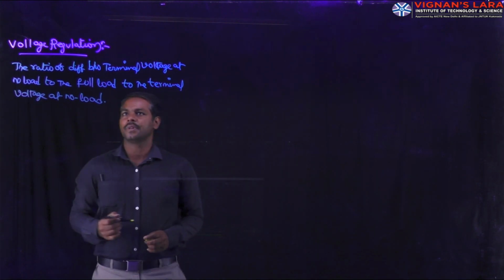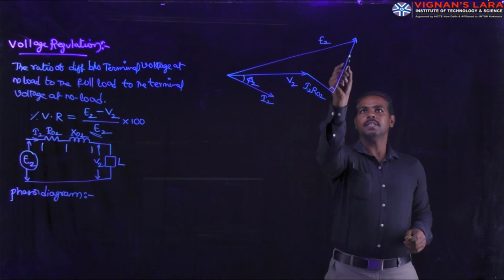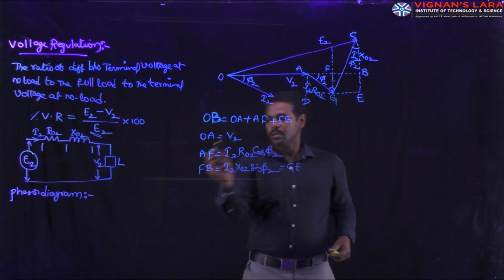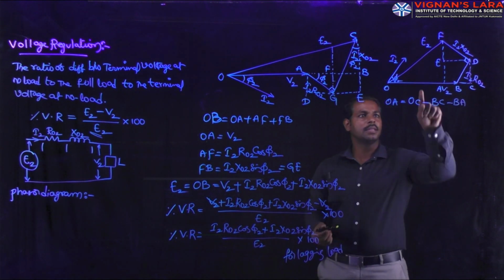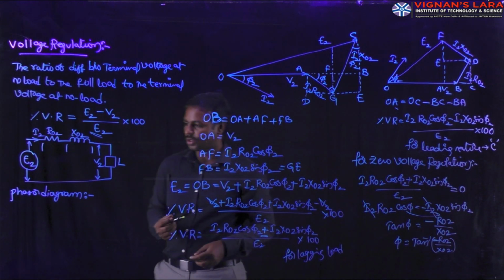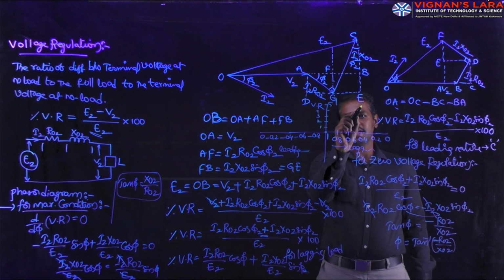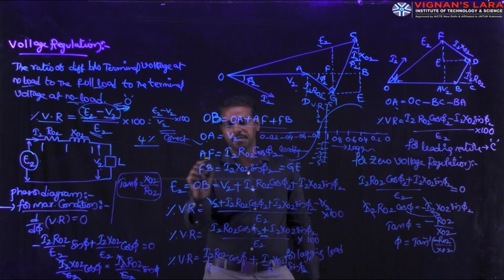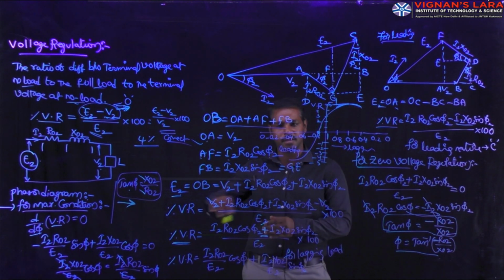Voltage Regulation of a Transformer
Transformer voltage regulation is the ratio or percentage value by which a transformers output terminal voltage varies either up or down from its no-load value as a result of variations in the connected load current